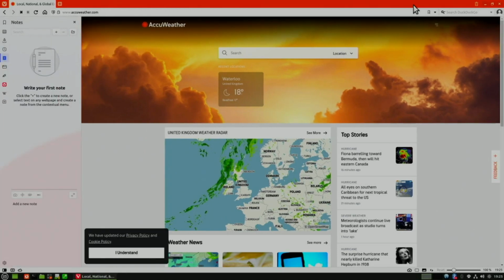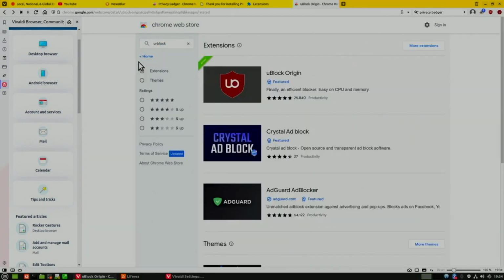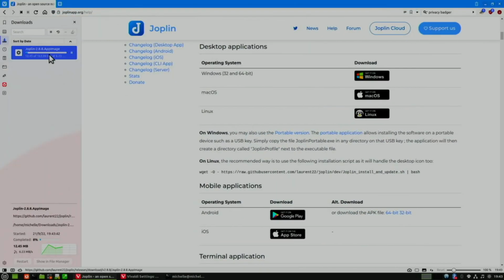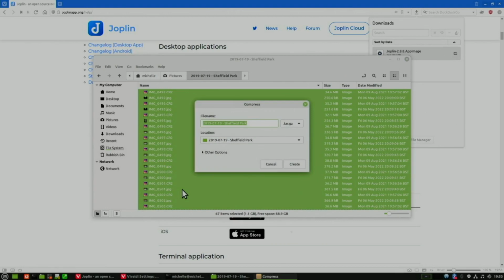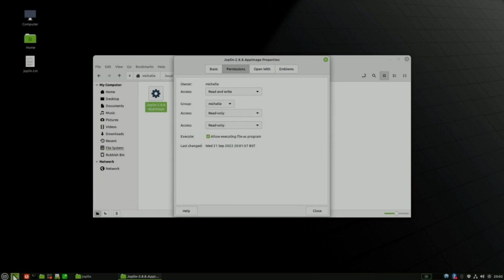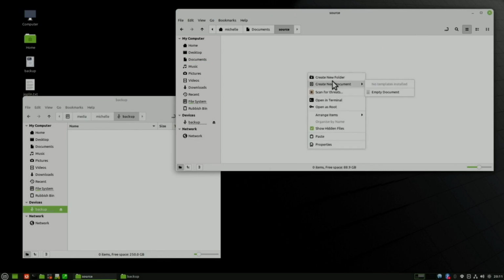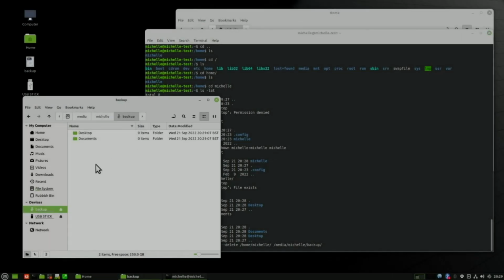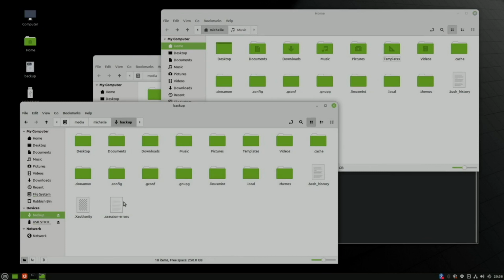Linux Introduction - Part 7 - Odd bits Rsync and Crontab